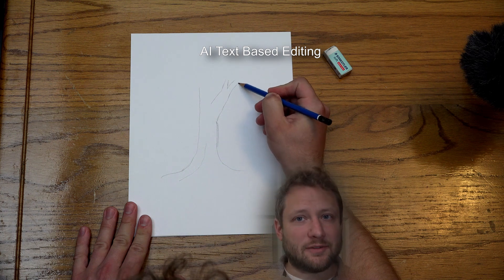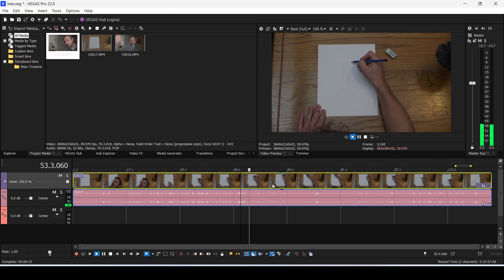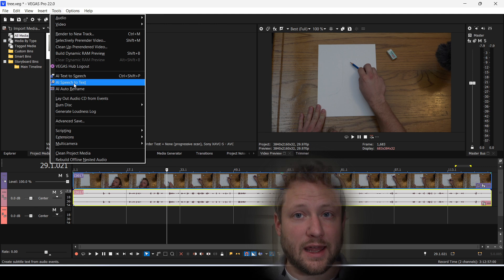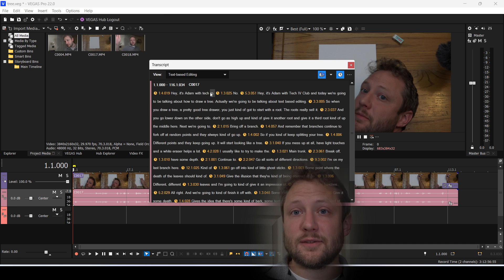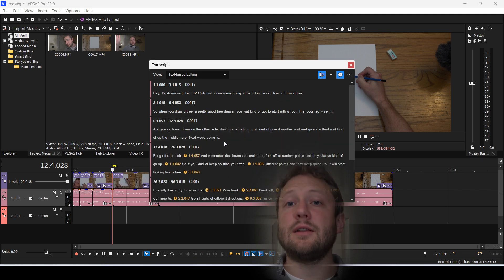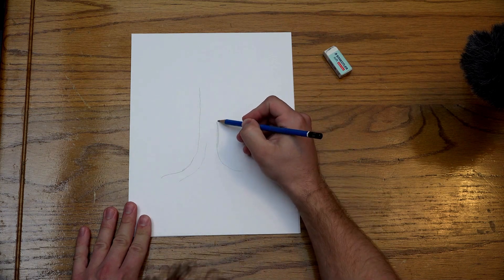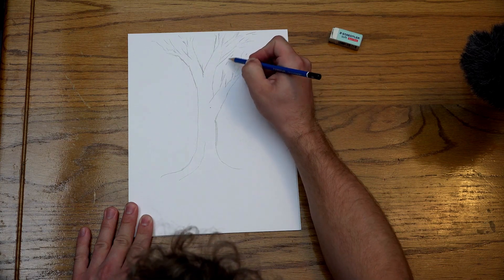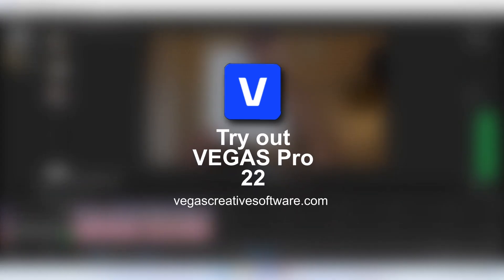AI Text Based Editing VEGAS Pro 22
My Studio Headphones: